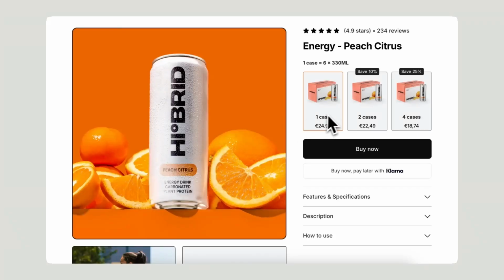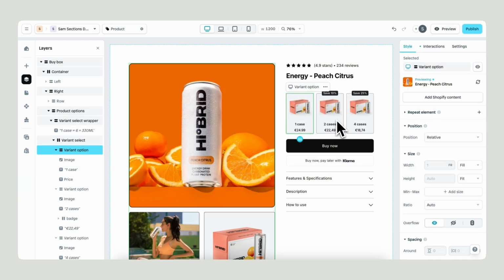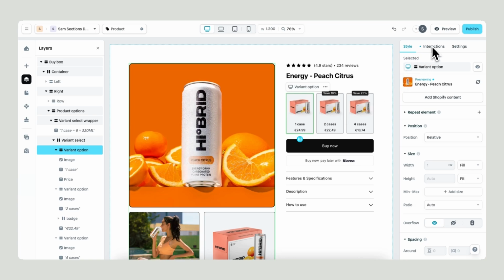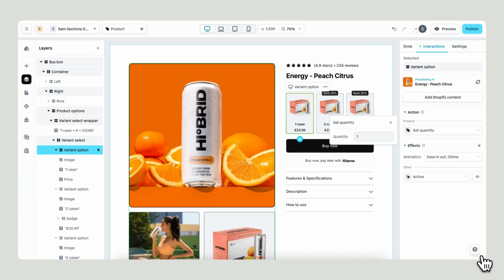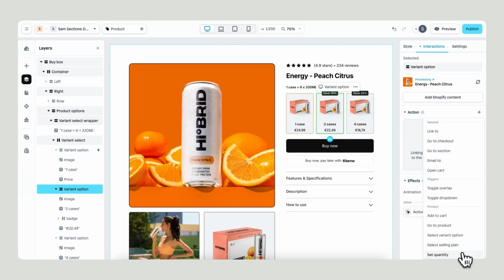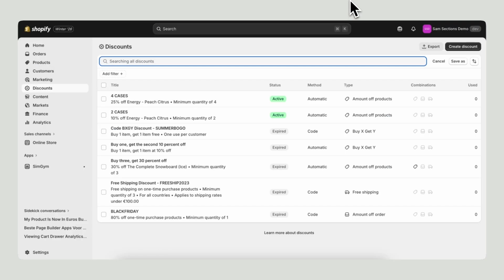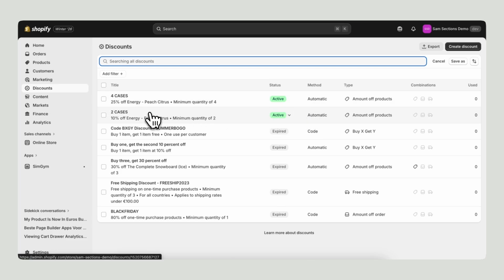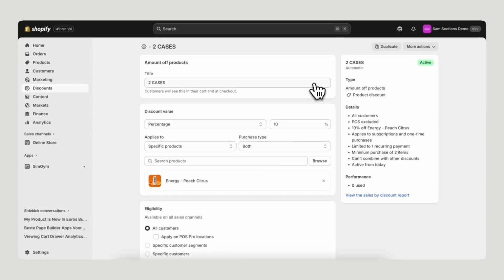Instant Update: Custom Product Quantity Select